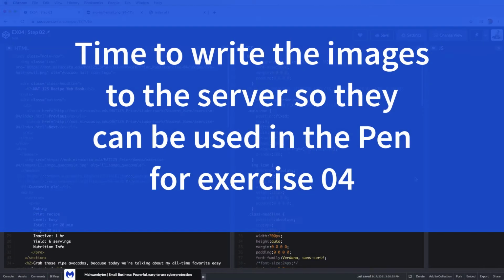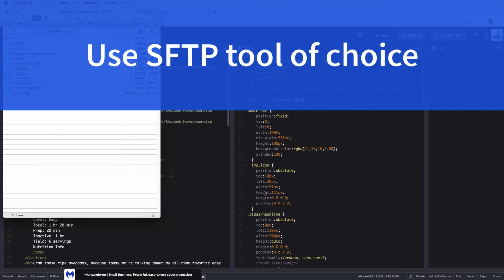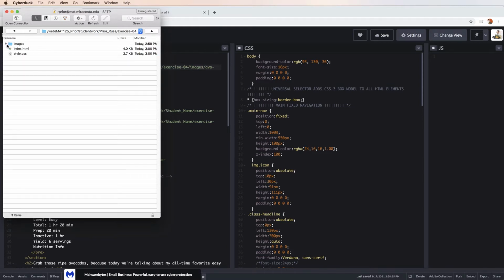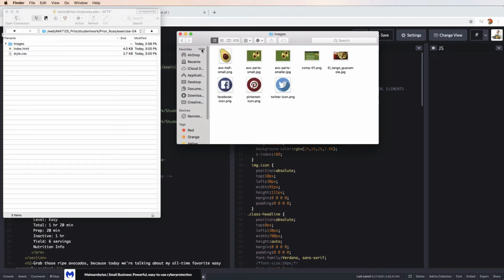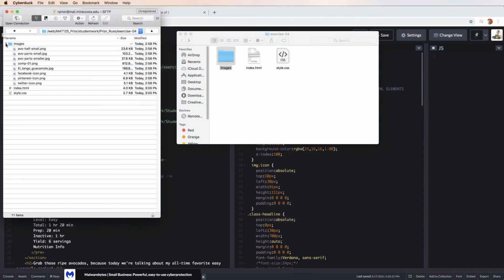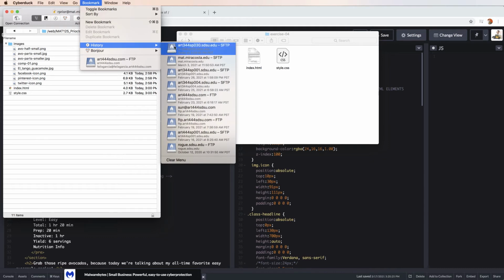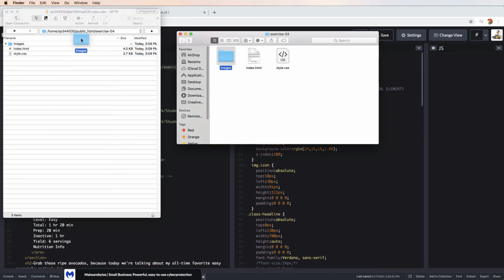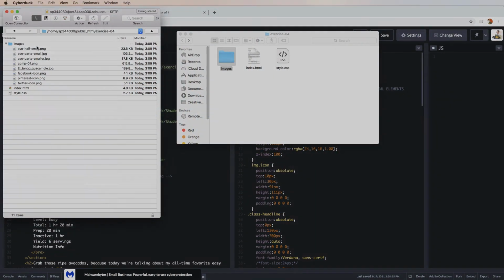04 2021 FIX - write images to the server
Writing your images to the server so you can use them in your Pen exercises.

Resources Used